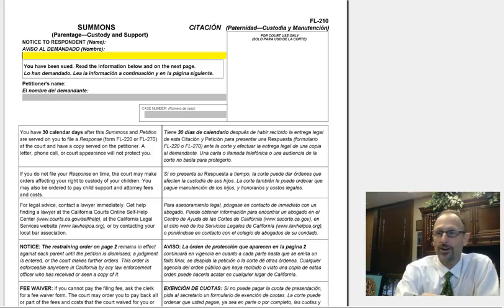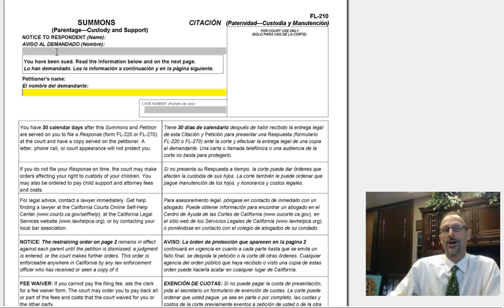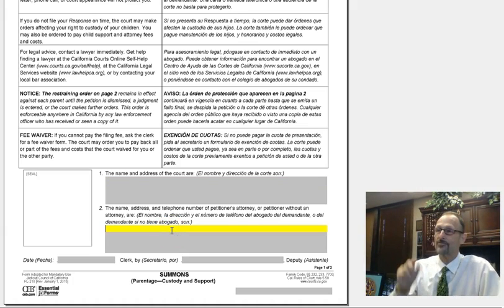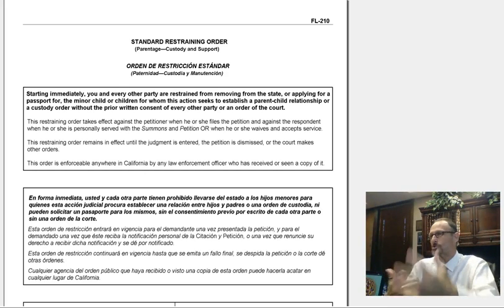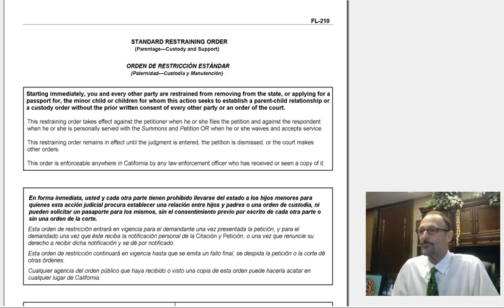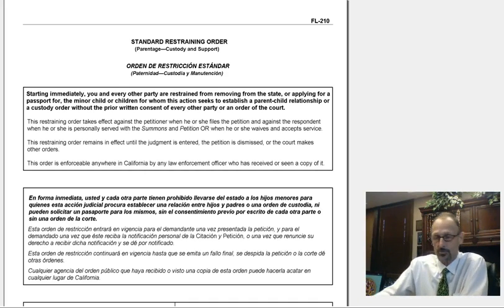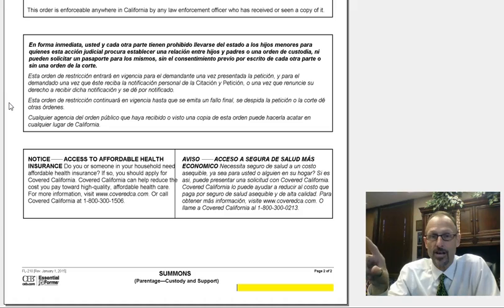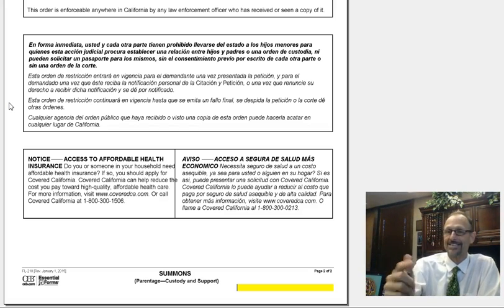FL 210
Pinkham & Associates Orange County Divorce Attorneys